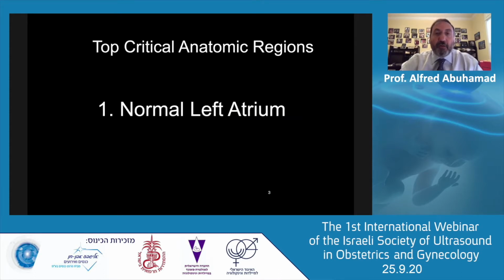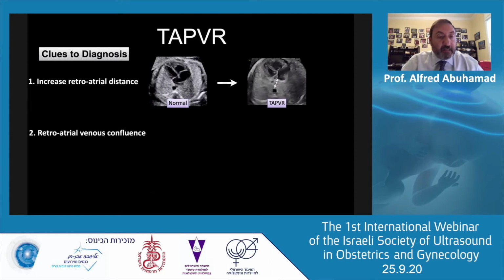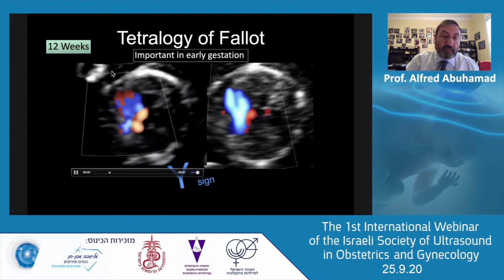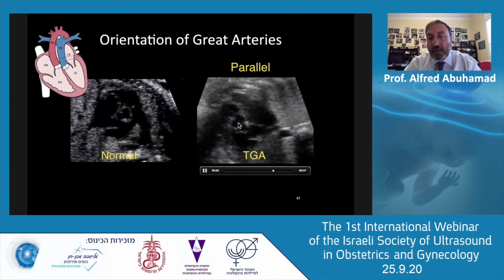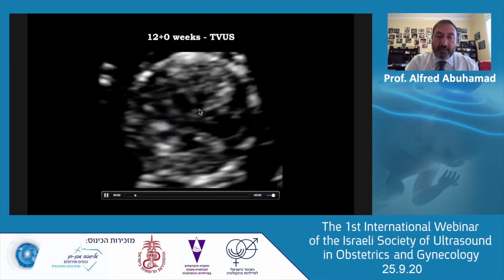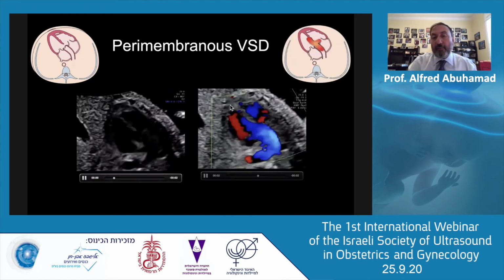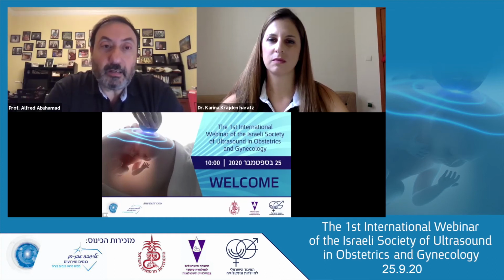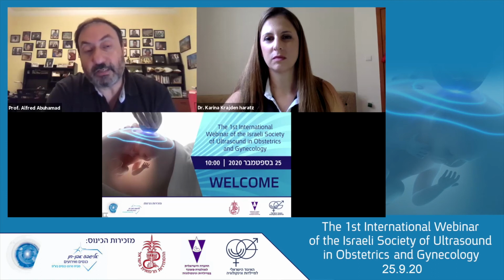כנס החברה 2020 - Alfred Abuhamad with discussion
ההסתדרות הרפואית בישראל (הר"י) היא ארגון העובדים היציג של רופאי ישראל.
הארגון מייצג כ-95% מכלל הרופאים במדינה.